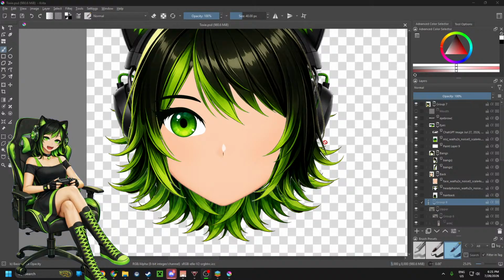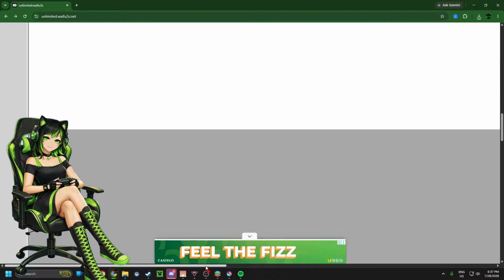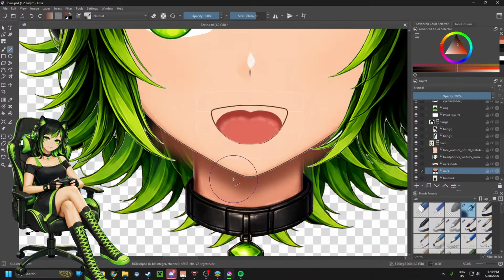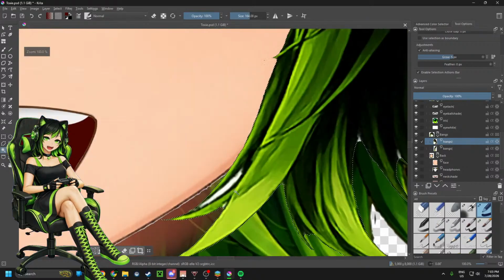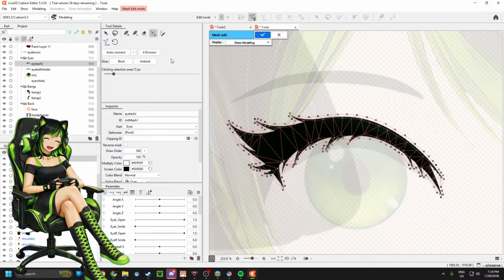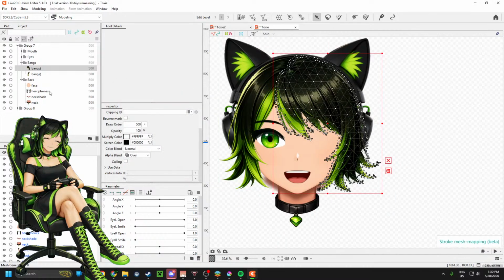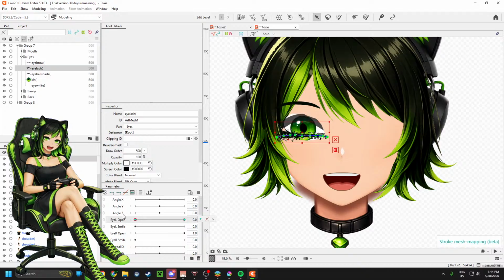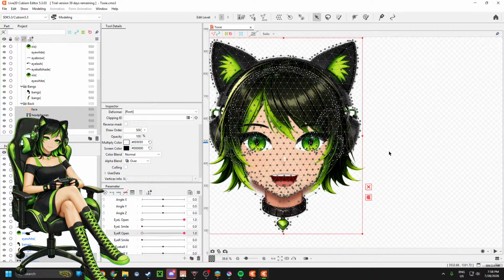LIVE | Why I Switched from Inochi Creator to Live2D (The Truth Nobody Talks About!)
After spending weeks designing and rigging my own VTuber in Inochi Creator, I made the difficult decision to start over from scratch in Live2D.

Why?

Because once I reached the face tracking and streaming stage, I discovered limitations that almost nobody mentions online.

I originally chose Inochi Creator because it's completely FREE, beginner-friendly, and honestly a fantastic place to learn VTuber rigging. I quickly became comfortable with the software and really enjoyed using it.

But when it came time to actually stream with my model, things became much more complicated.

Unlike Live2D models, Inochi models don't work directly with VTube Studio, meaning you need additional third-party software and multiple programs running together just to get your avatar tracking properly. While it does work, setting everything up before every stream became a frustrating multi-step process that took away from the simplicity I was looking for.
Then I discovered something I wish someone had told me months ago...

Live2D actually has a free version.

So in this livestream, I'll explain:
· 🎨 Why I'm leaving Inochi Creator
· 🐱 The pros and cons of Inochi vs Live2D
· 🎭 What nobody tells you before making your first VTuber
· 🛠️ Starting my brand new Live2D model from scratch
· 💚 Tips for beginner VTubers choosing their first rigging software
If you're planning to become a VTuber, learning Live2D, creating your own VTuber model, or deciding between Inochi Creator and Live2D Cubism, I hope this stream helps you avoid the same mistakes I made.

This isn't about saying one program is "better" than the other—it's about sharing my real experience so you can make the best decision for your own VTuber journey.

💬 Have questions? I genuinely read and reply to every comment, and if you catch me live, I'd be happy to answer your questions there too.

I'll be livestreaming the complete creation and rigging process of my new Live2D VTuber from start to finish.